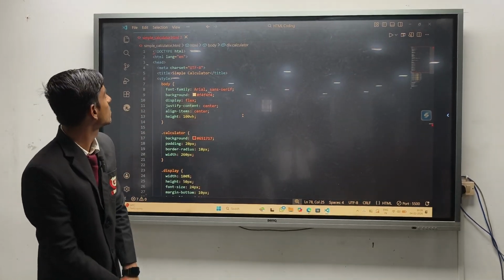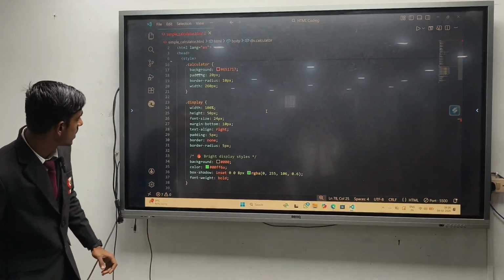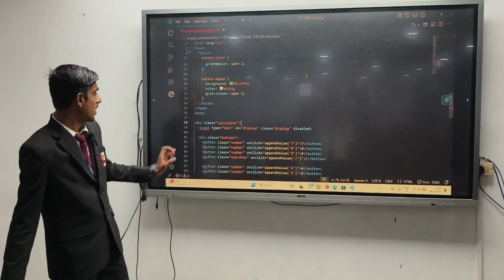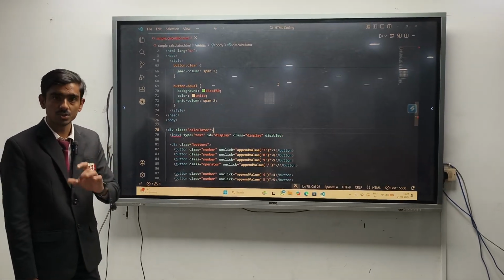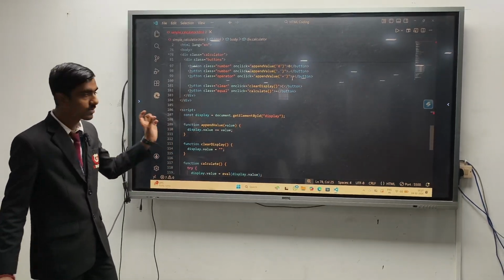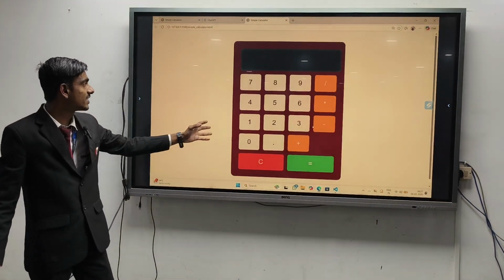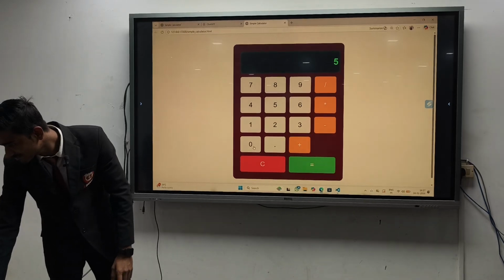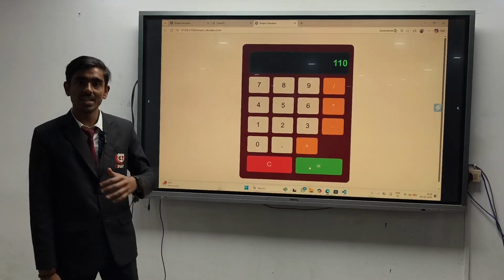Simple Calculator Designed by BCA PPU 2nd Year Student